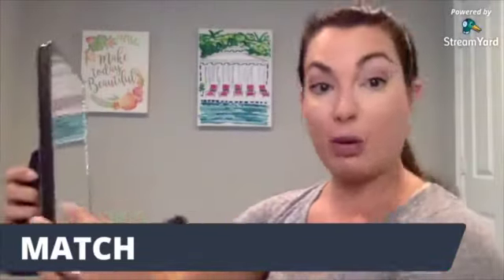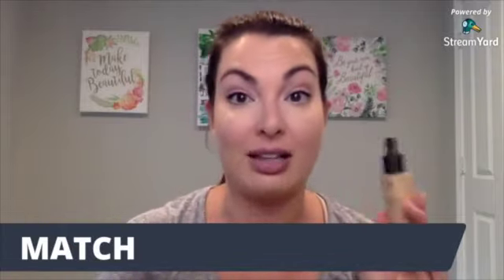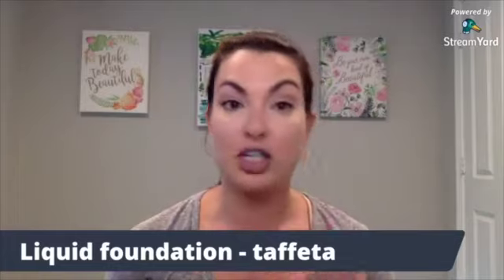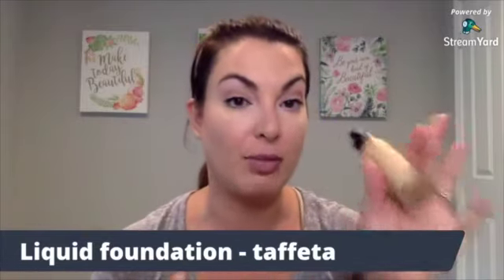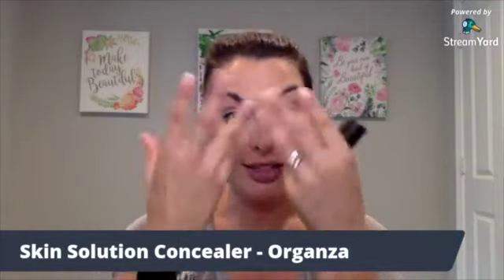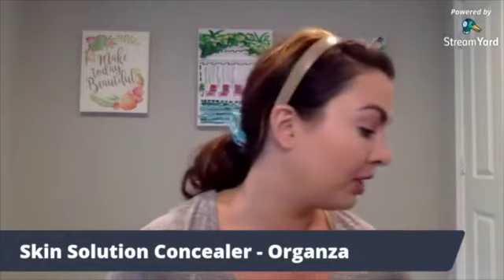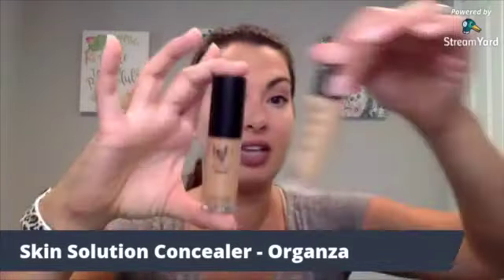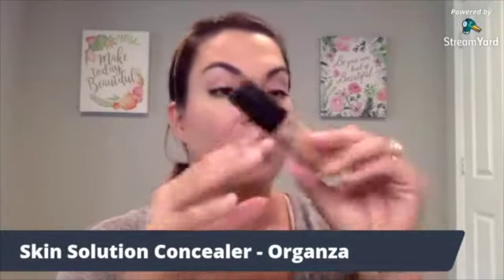Tips for picking the right concealer shade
If you need color matching, please message me a photo of you in natural light on my FaceBook